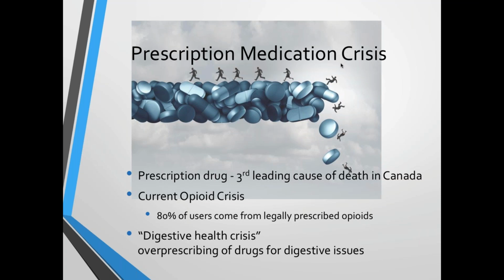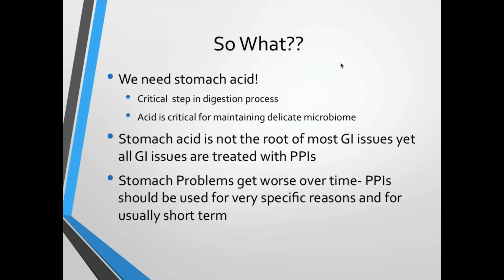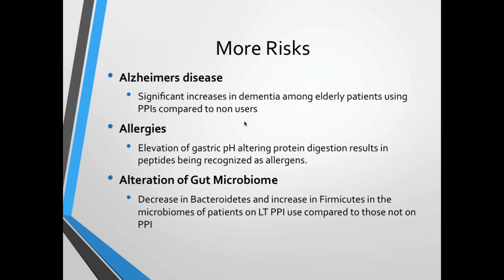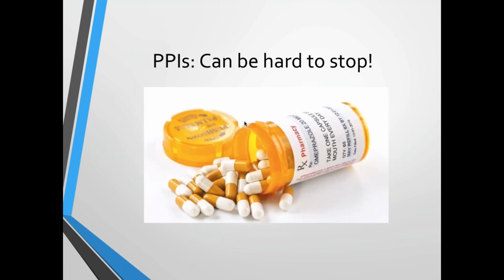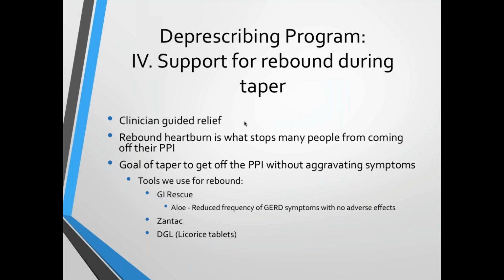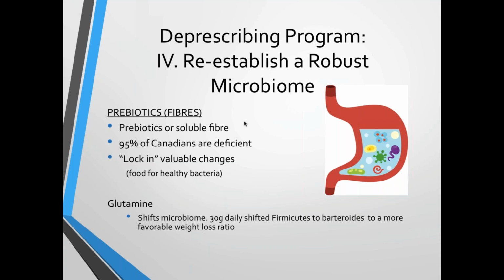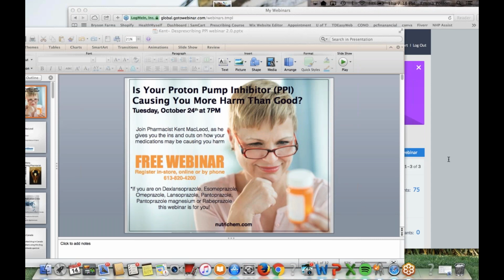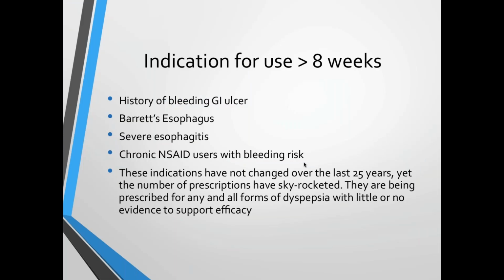Is Your Proton Pump Inhibitor (PPI) Causing You More Harm Than Good?